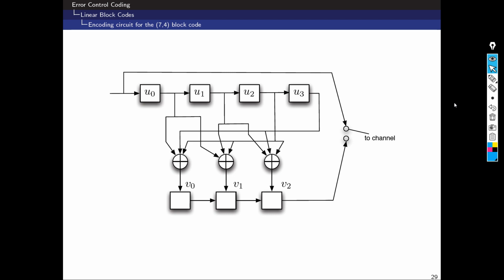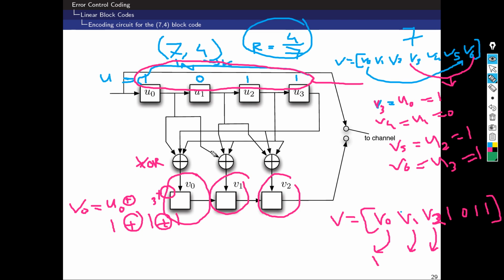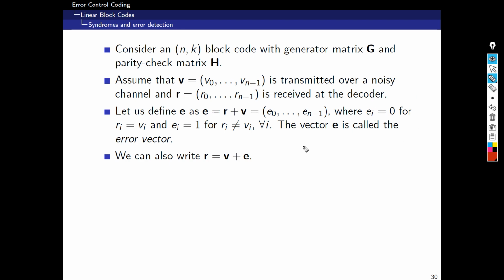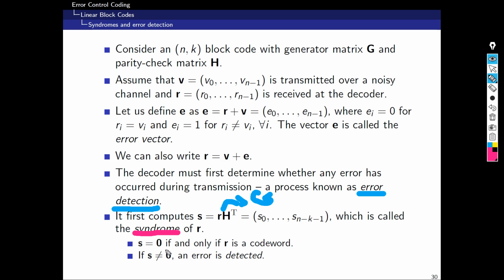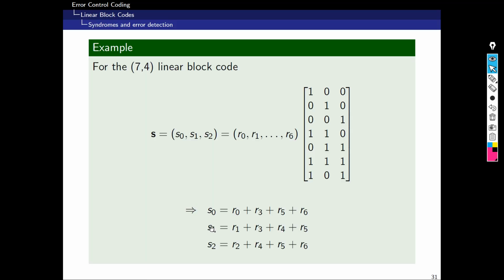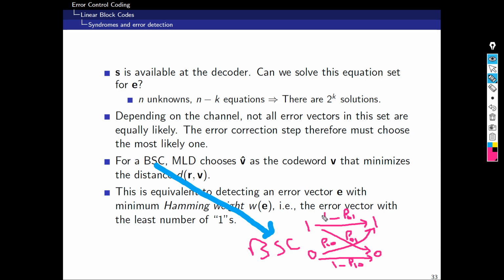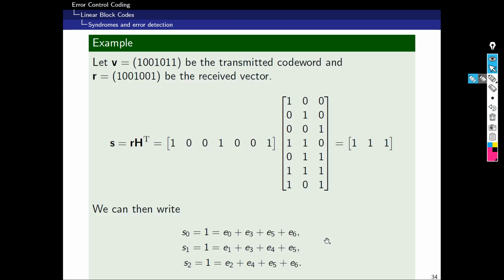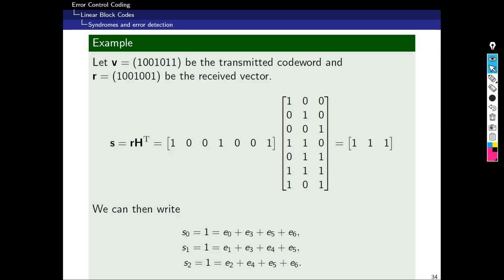Session 3: Simple introduction to error control coding (channel coding)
For learning more about the WISLAB supervision service, you may visit this Session 2: Simple introduction to error control coding (channel coding)